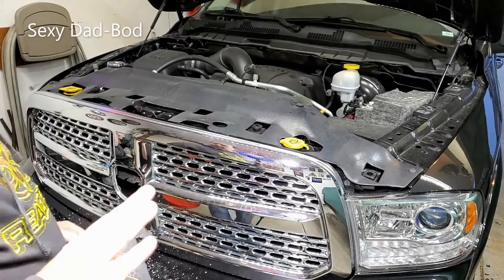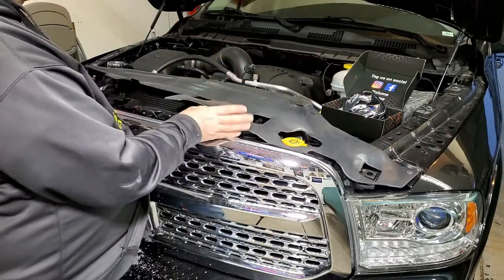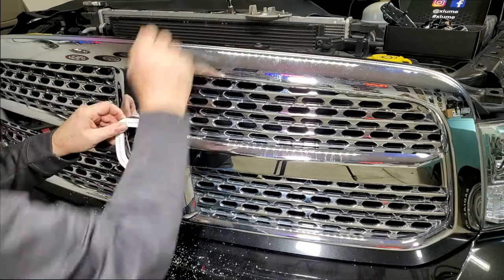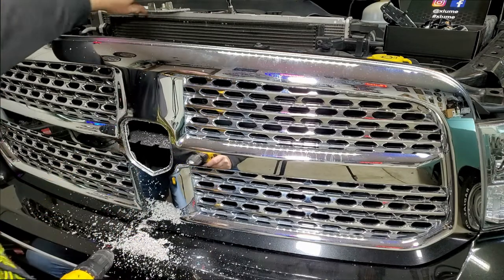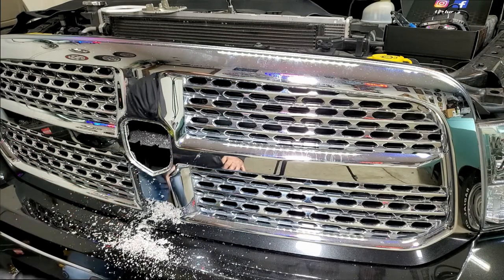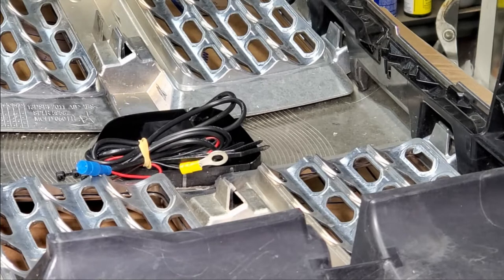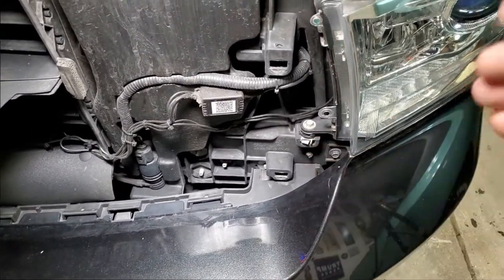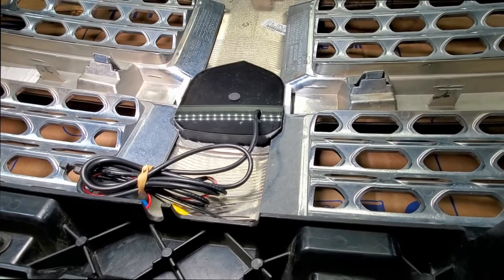Trick Mod Dodge RAM X-Lume LED Lighted Grill Emblem... Bad Ass....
Lighted Dodge RAM Emblem

Customize your Dodge RAM truck with this bad ass front grill LED lighted emblem. This is cool and really sets your truck apart from the others.

Only bad thing is you don't get to see it as you drive. LOL

X-Lume: RAMH-C-W